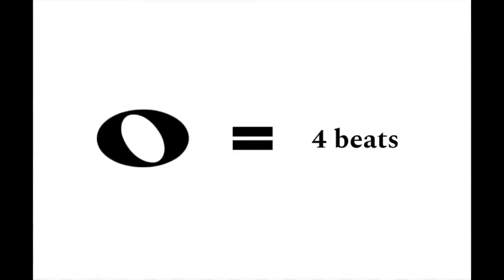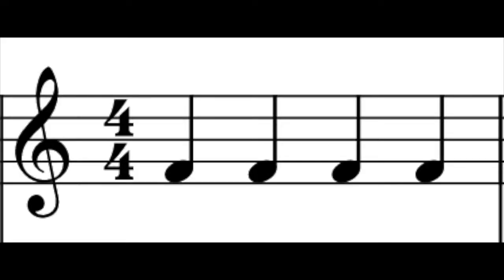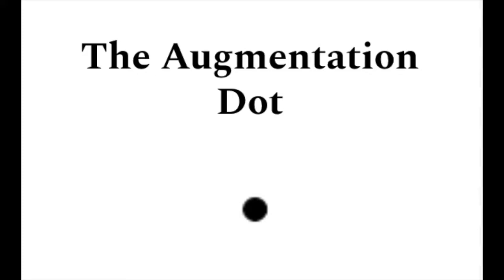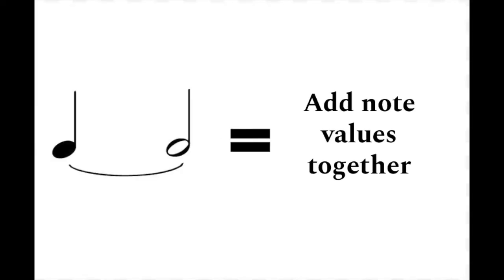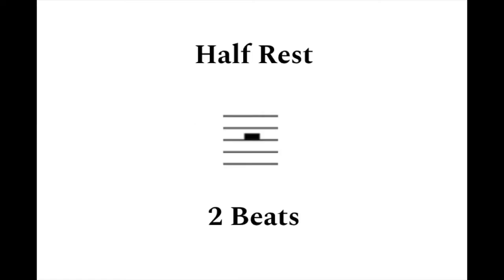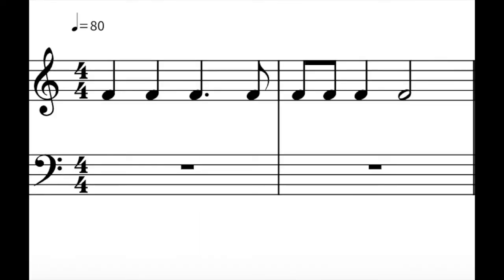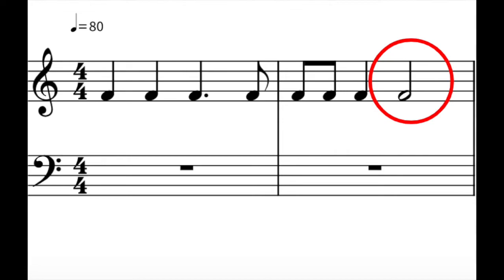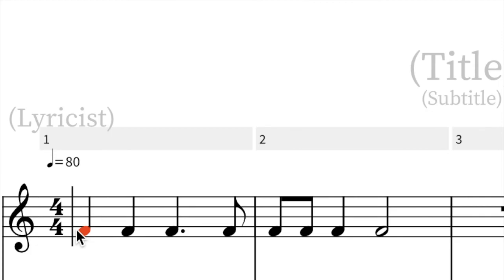MT 101-1: Rhythms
2020 Girl Scouts Gold Award Project
Music Theory 101: Note Names and Intervals (Chloe Park)
11 May 2020

Chloe's Gold Award Project is designing a basic music theory curriculum complete with a class workbook, video projects, student handouts and assignments, and more. We are so grateful for her time and energies spent guiding our young students!

Detail:
Gold Award for Chloe, Troop 32557, Girl Scouts of Northern California